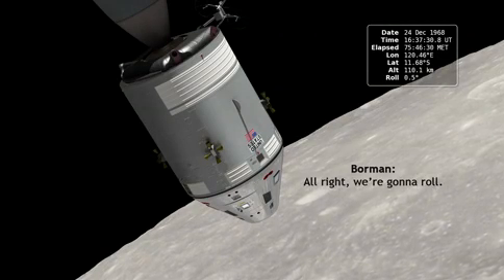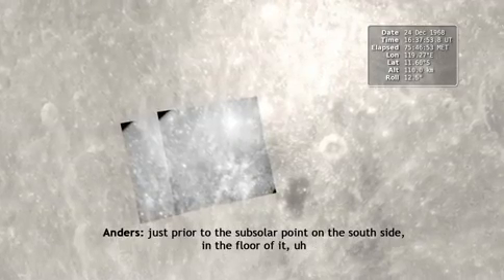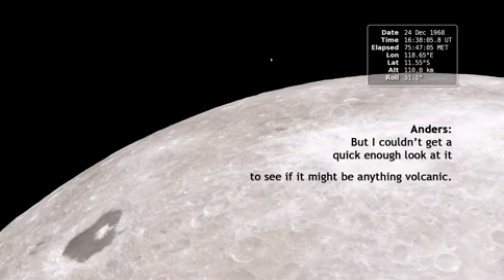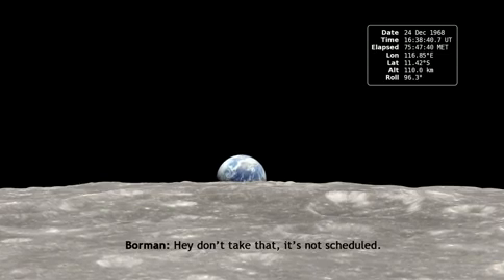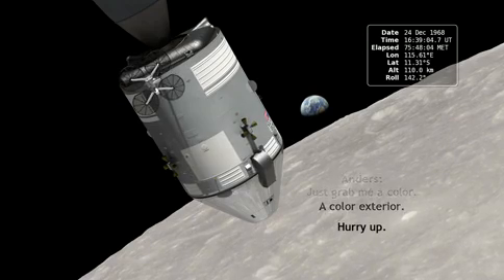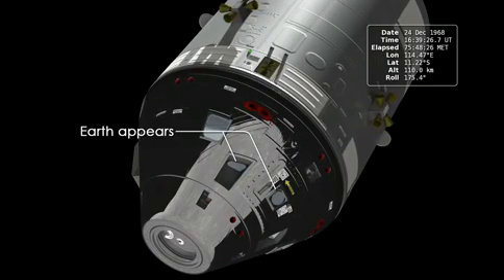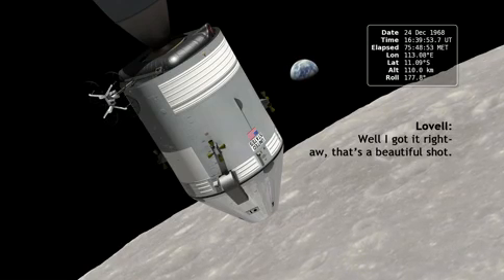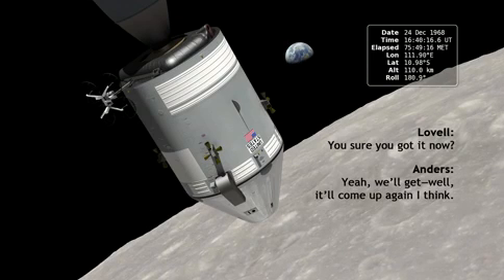NASA makes stunning video of iconic Apollo 8 Earthrise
It's a symbol of one of history's greatest explorations - when humans first traveled to another world and, when looking back, saw their home planet